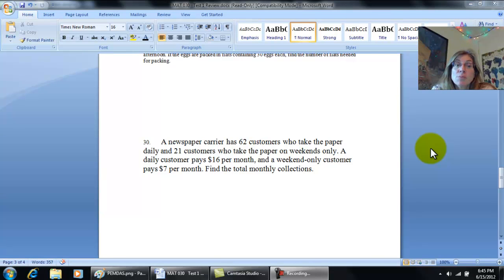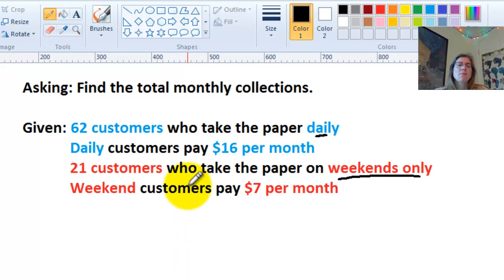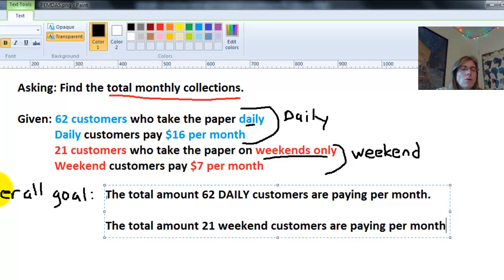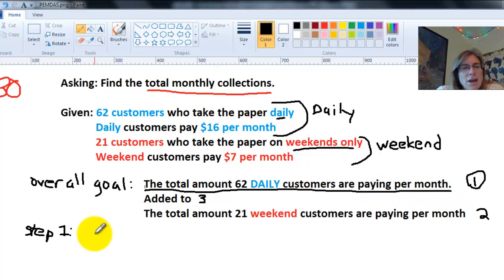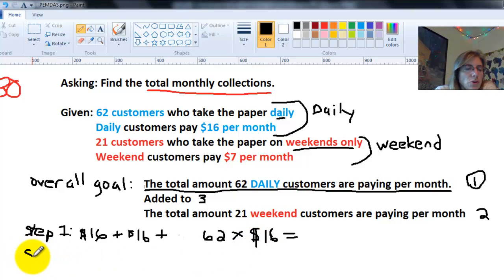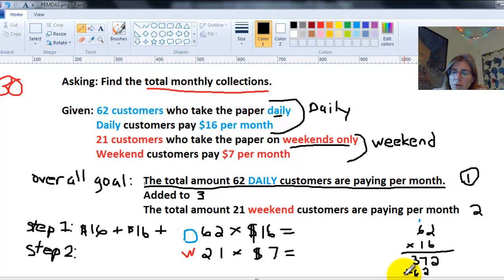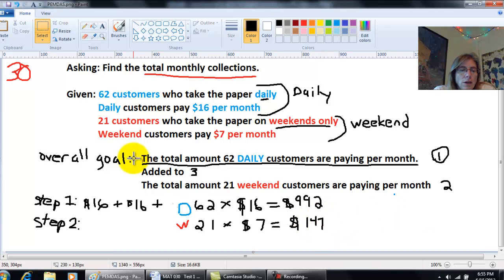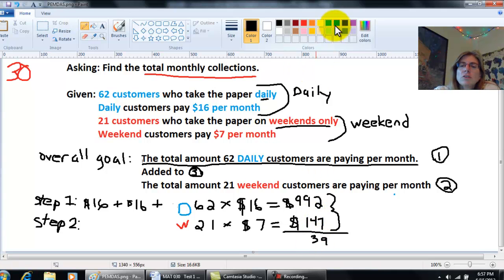Test #1 Review Problem 30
Working out #30 Word Problem